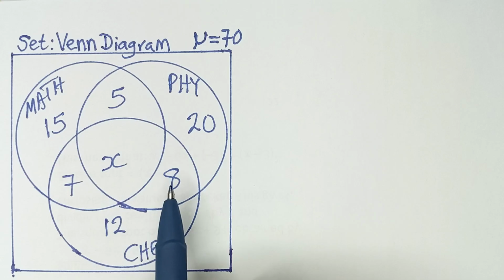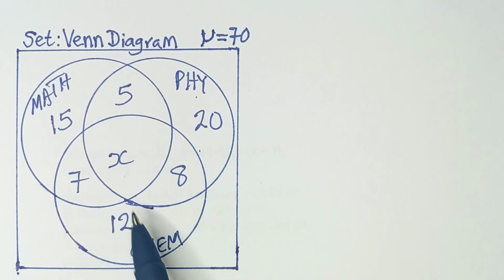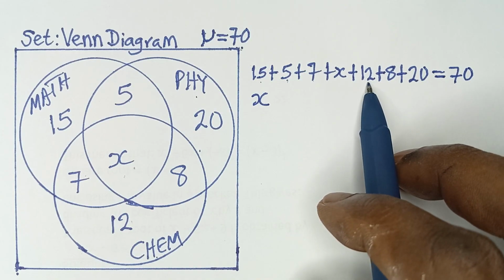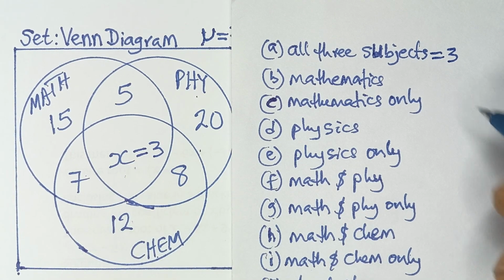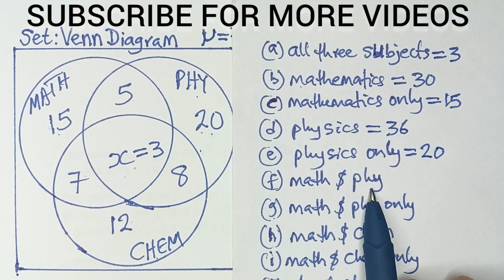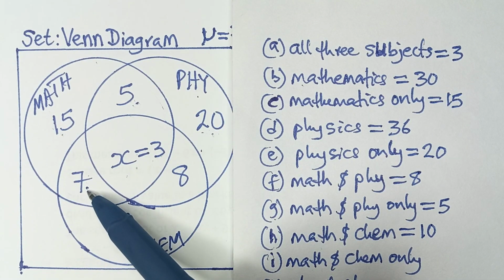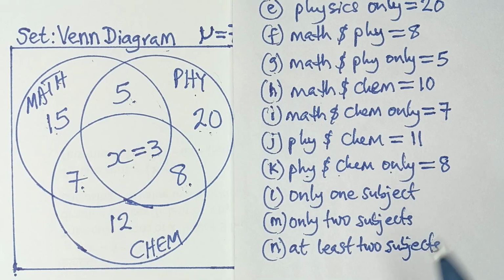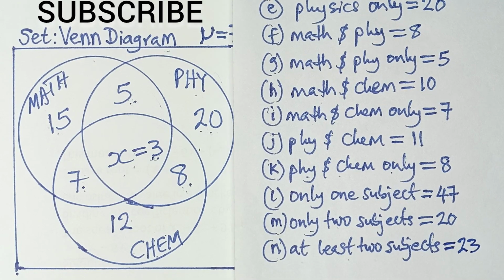Master 3 Sets Venn Diagram in Set Theory || All Types of Questions Answered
Learn how to solve 3-circle Venn diagram problems in Set Theory with clear explanations and step-by-step examples. This video breaks down how to represent three sets, find intersections, and calculate elements in each region of the diagram. Perfect for WAEC, JAMB, IGCSE, and GCSE students preparing for exams. Strengthen your understanding of sets, unions, and intersections with practical tips and solved examples!